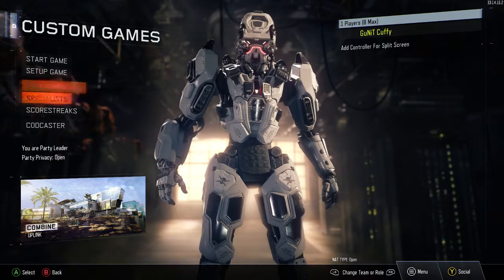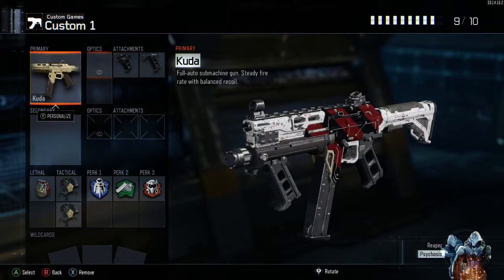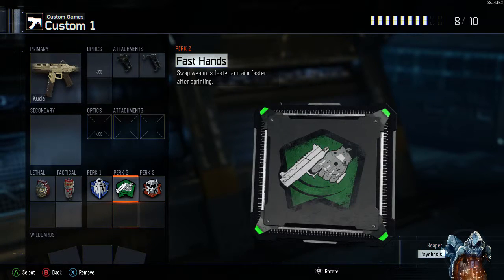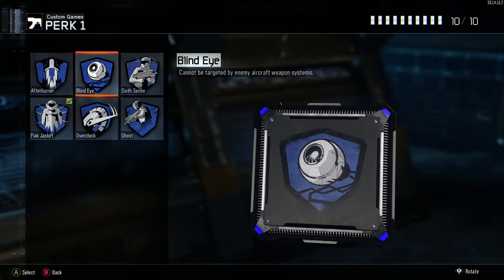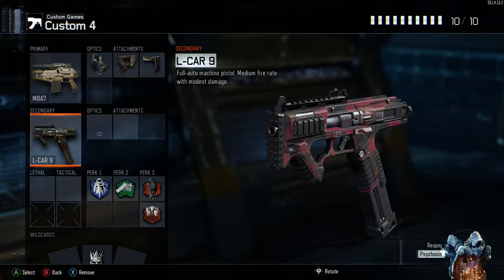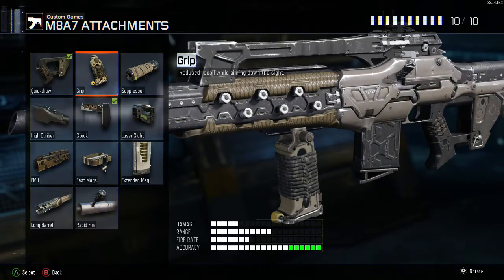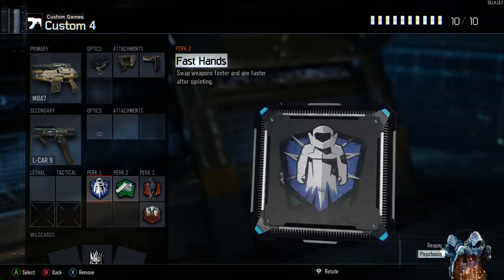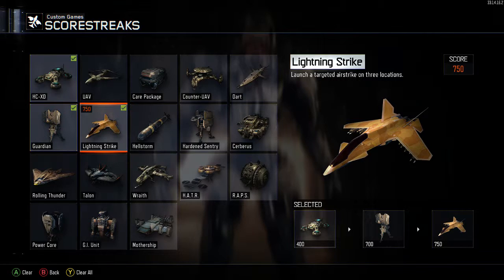How to create YOUR competitive classes in Black Ops 3!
This video is all about the classes, specialists, and scorestreaks I have found to be usefull in Black Ops 3 competitive matches.

Let me know if you have any questions or video requests in the comments below!